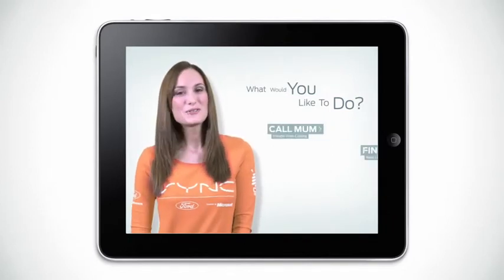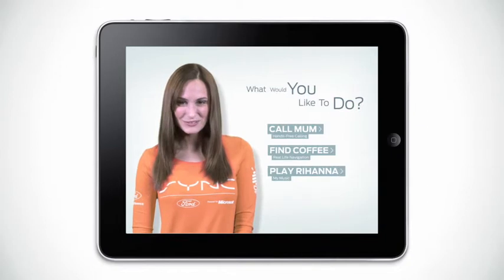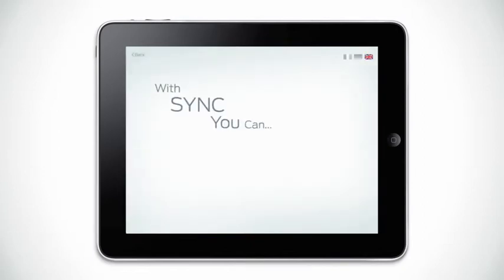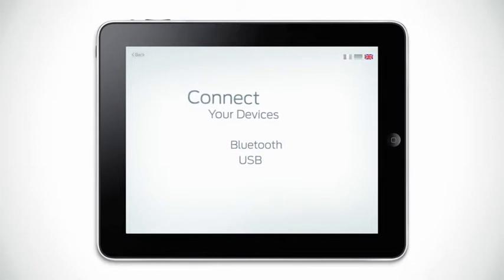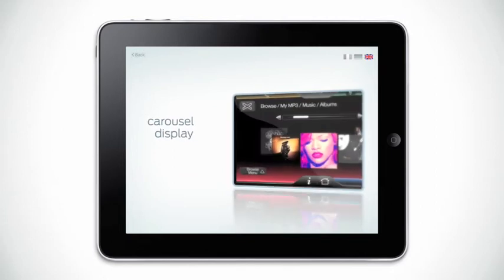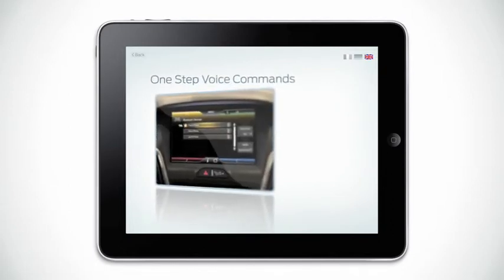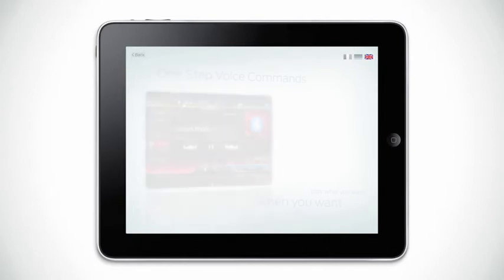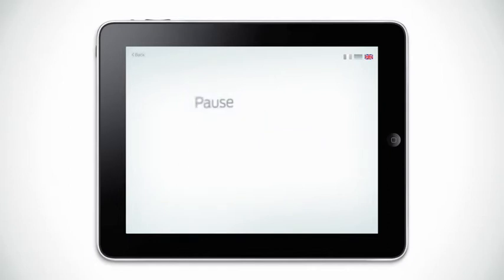SYNC iPad Walkthrough 3 /Ford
Ford SYNC technology - demonstrated on iPad. 4 films were created showing the main functions of the upcoming ford SYNC technology